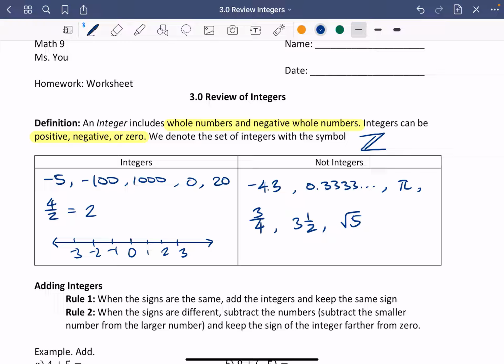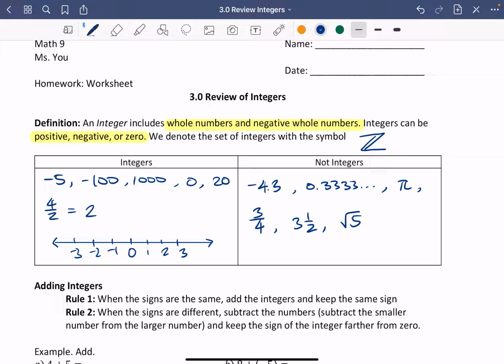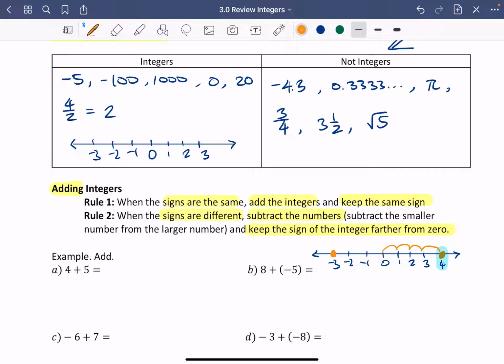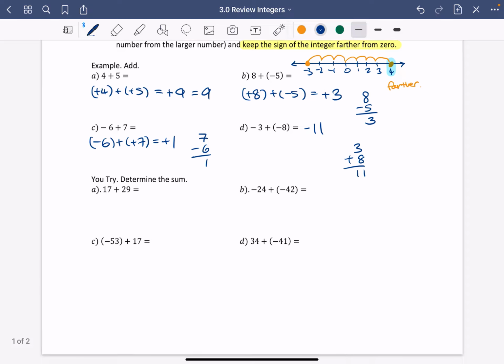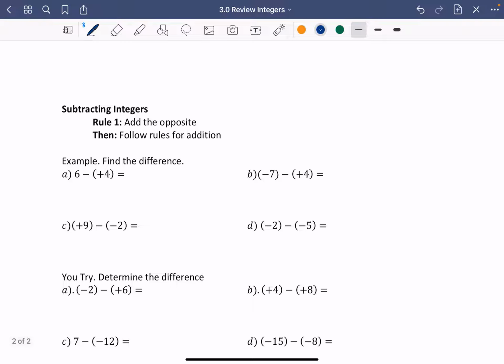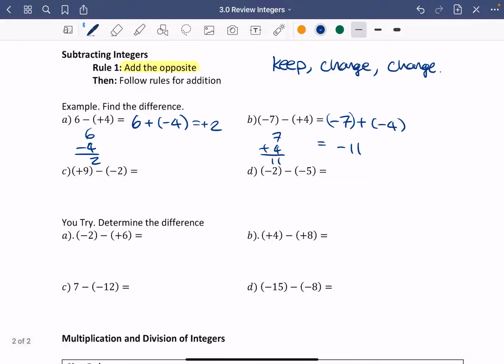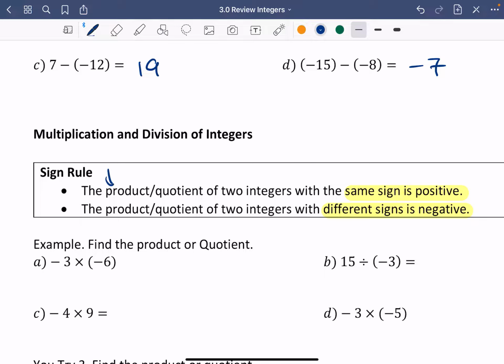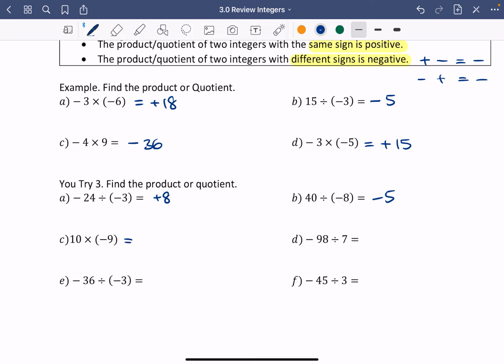3.0 Review of Integers